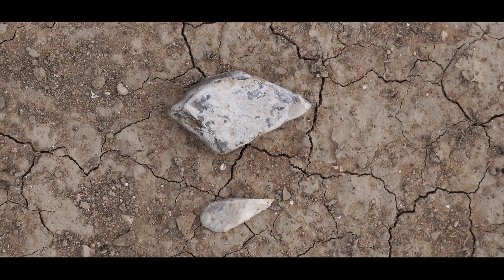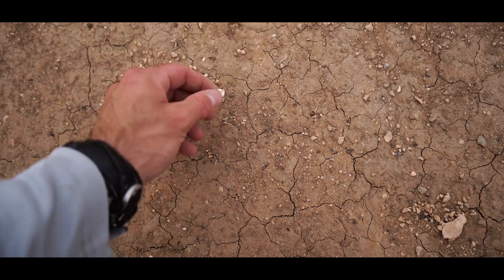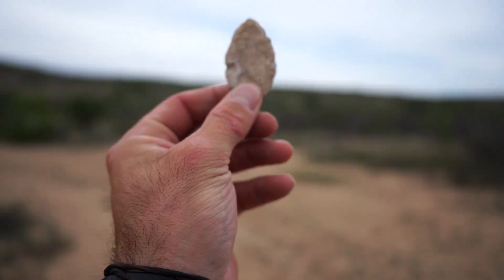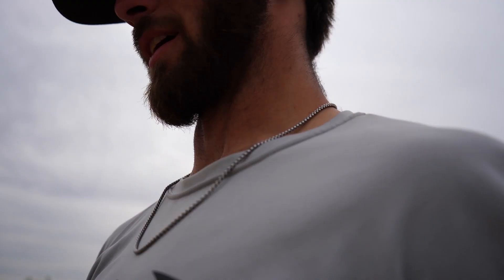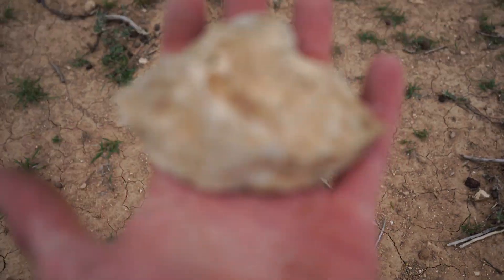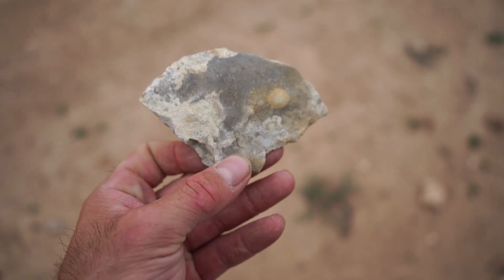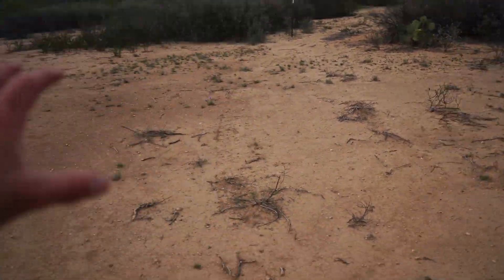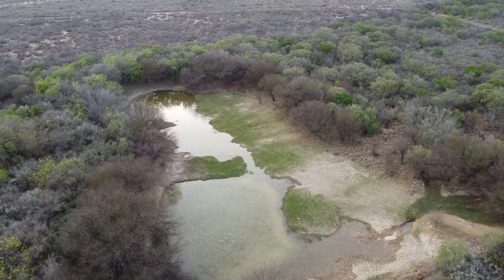TOOTH FOUND while Arrowhead Hunting DEVILS RIVER Ranch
Unexpected find while arrowhead hunting